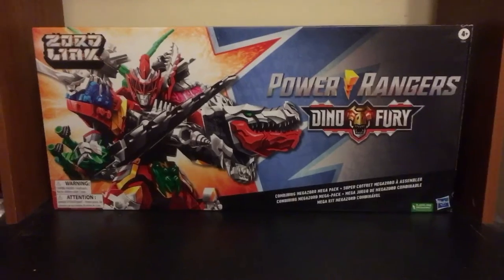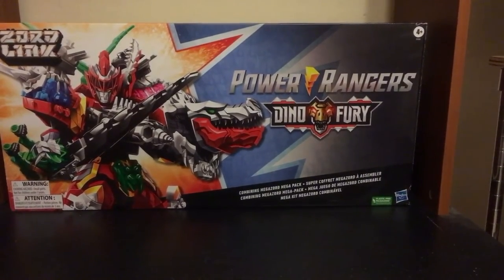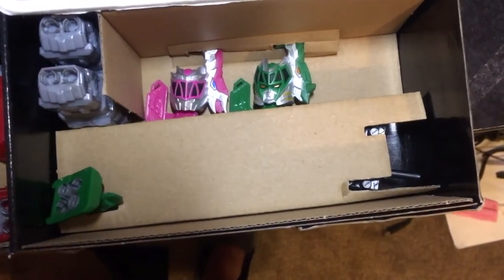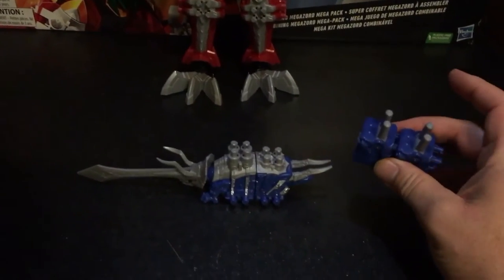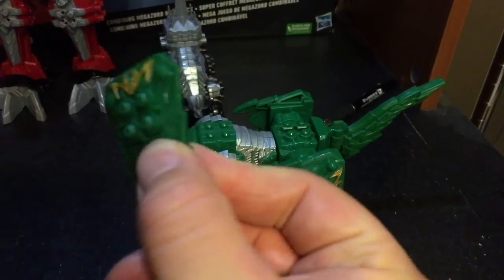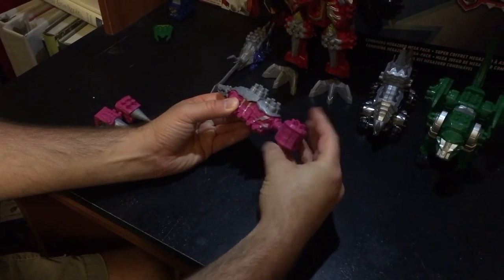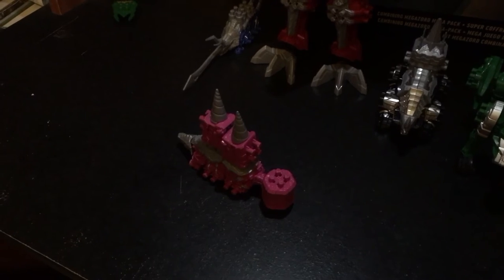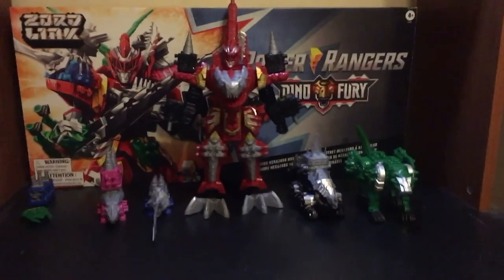Power Rangers Dino Fury Megazord Review Part 1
Unboxing and first impression of the individual 5 Dino fury zords